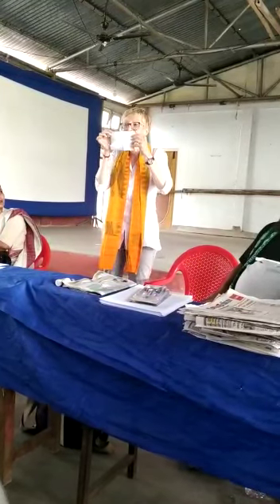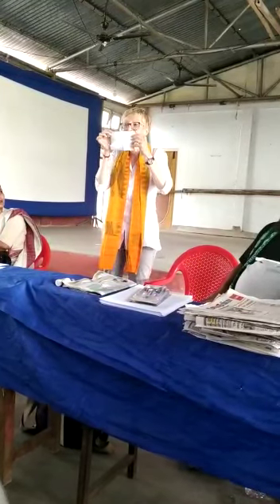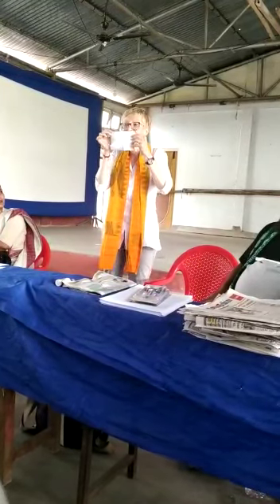Kokrajhar music and fine arts college